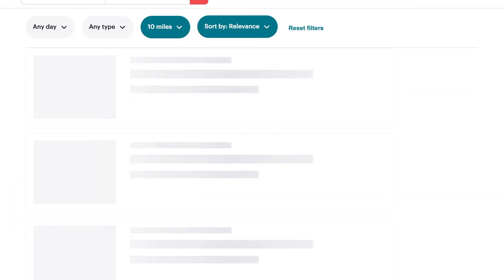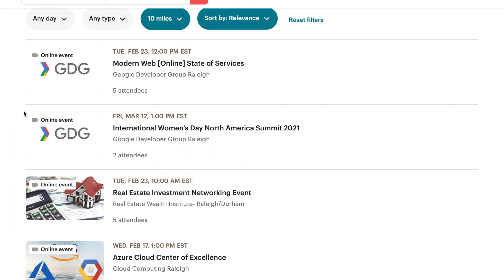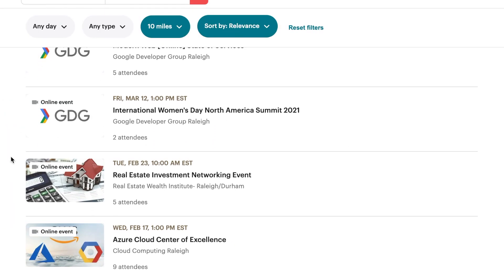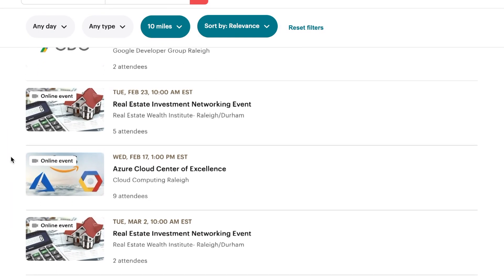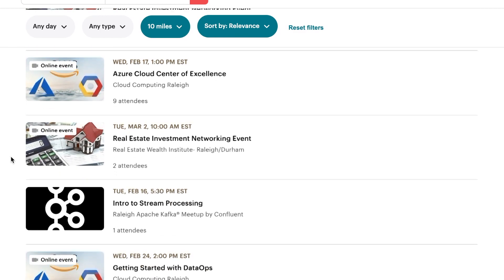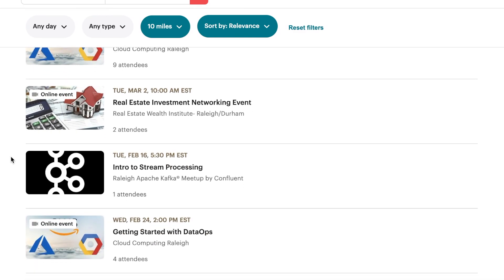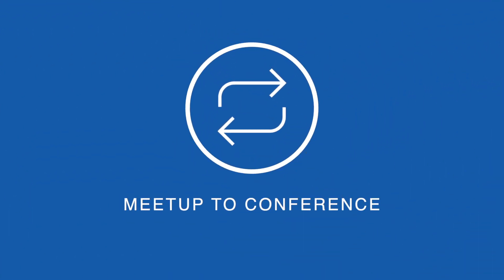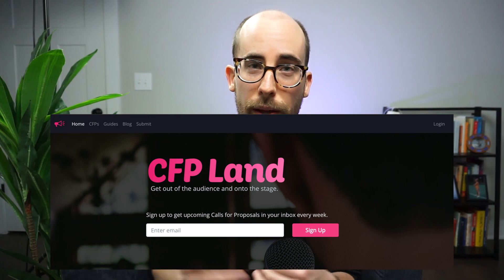How to START Speaking at Developer Conferences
Public speaking is maybe the most impactful thing you can do for your career as a software engineer. But getting started can feel overwhelming. Where even to begin?

In this video, I take you through the basic steps to get started in public speaking as a developer. By the end, you'll have a basic plan for where and how to start looking to give your first talk.